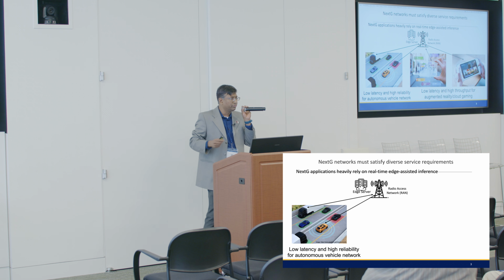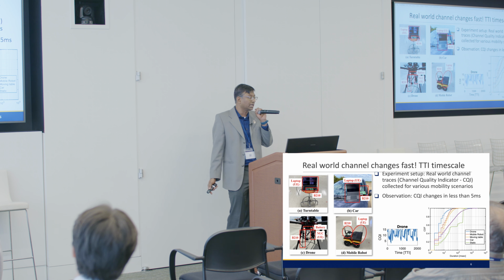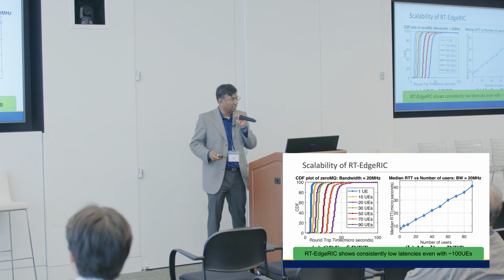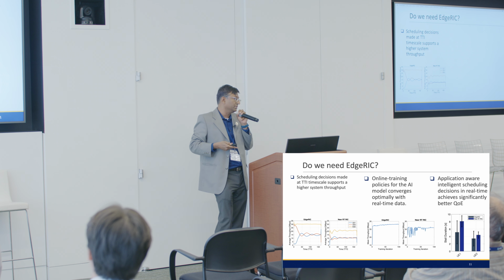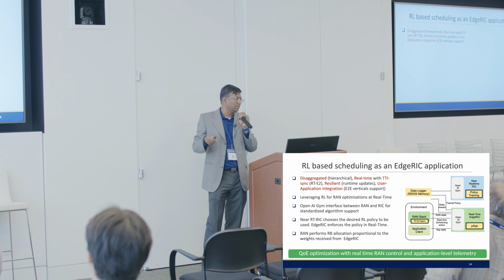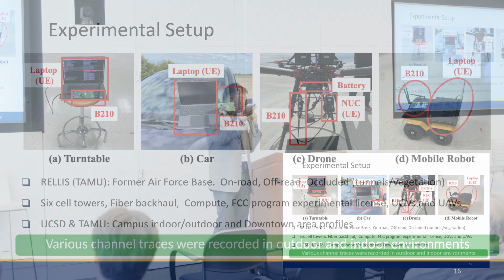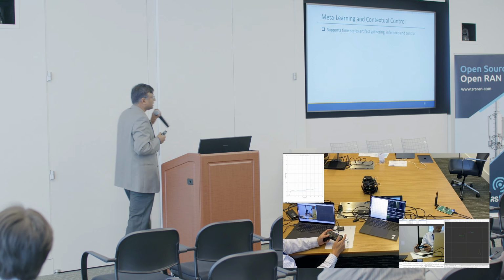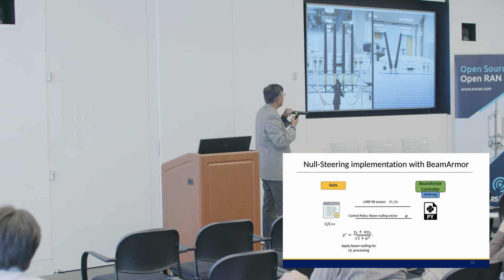2024 srsRAN Fall Workshop: EdgeRIC: Empowering Real-time Intelligent Optimization & Control in NextG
EdgeRIC: Empowering Real-time Intelligent Optimization & Control in NextG, Dr. Srinivas Shakkottai (Texas A&M) & Dr. Dinesh Bharadia (UCSD)